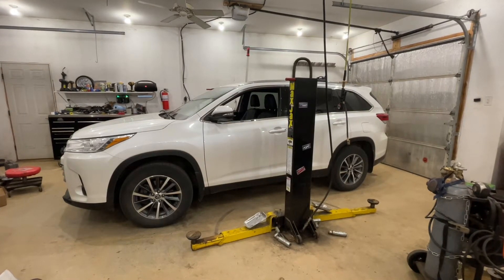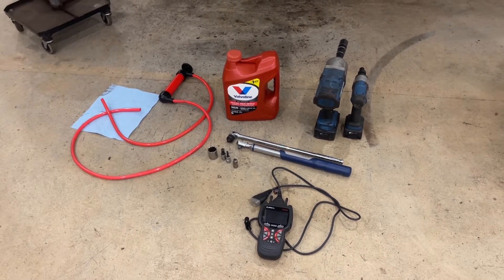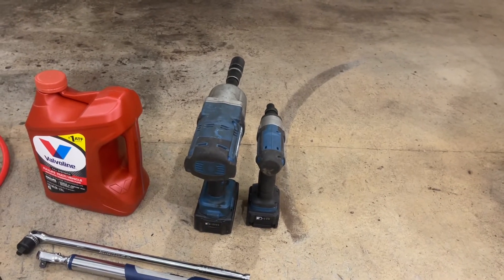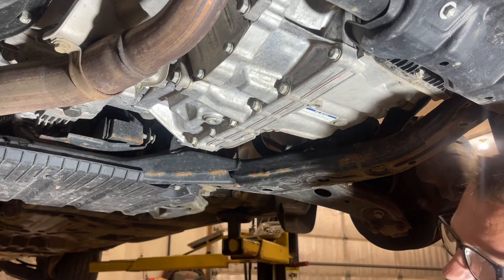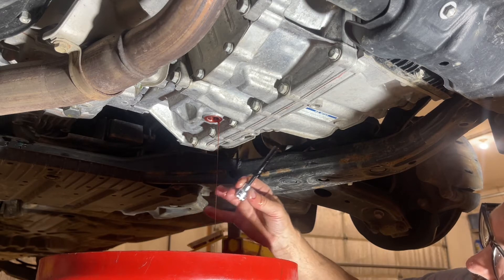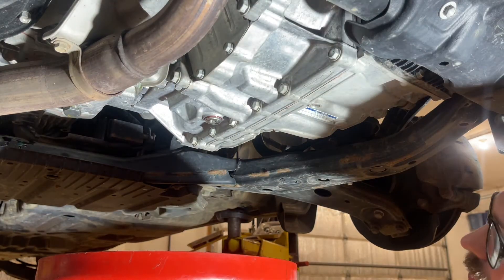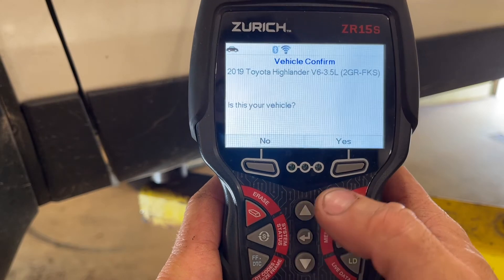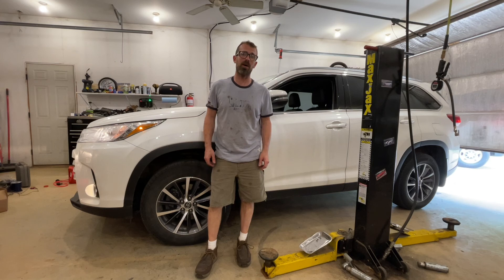🔧 2017-2019 Toyota Highlander transmission fluid change UA80E *the right way to fill*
This video does not cover changing the filter, but here is a link to a filter / gasket kit if that's the direction you want to go.  In my opinion, if you change the fluid as recomended, you will not have to change the filter

Fill plug: 24mm, 36lb-fts
Drain plug: 10mm hex, 36lb-fts
Level check tube: 6MM hex (hand tight only)
wheel lugs (76ft-lbs)

Crush washers

1 gallon of Valvoline Maxlife ATF (meets Toyota WS standard)
*or*
Toyota WS Fluid

Hand pump

These are both the same scanner:
Innova 5610
Target temp: 95F-113F (35C-45C)

0:00 objective
0:37 what vehicles does this apply to?
1:55 tools and supplies needed
1:57 the fluid I'm using
2:22 back to tools
3:17 removing the wheel
3:28 removing the plastic cover in the wheel well
3:50 loosening the fill plug
4:43 removing the drain lug, fill level tube and draining the fluid
6:39 reinstalling the fill level tube
7:23 refilling with 1 gallon of new fluid
8:22 reinstalling the fill plug (24mm, 36lb-fts)
8:42 reinstalling the plastic cover
9:07 using the scanner to check temperature: 95F-113F (35C-45C)
9:54 reinstalling the wheel
10:11 with it running, draining the excess fluid
10:48 reinstalling the drain plug (36ft-lbs)
11:05 torquing the wheel lugs (76ft-lbs)